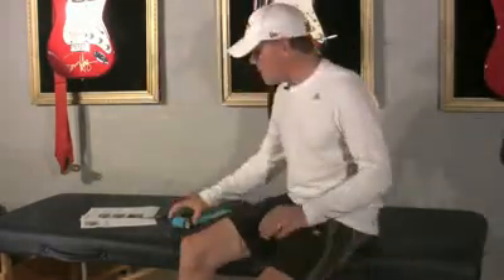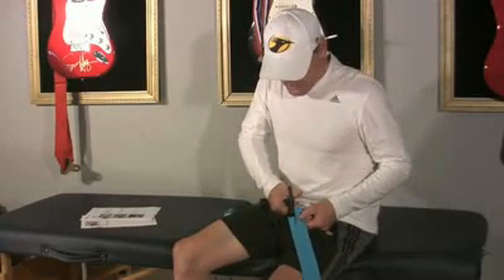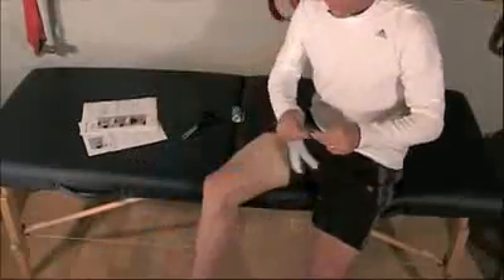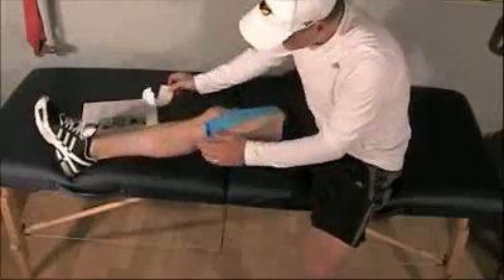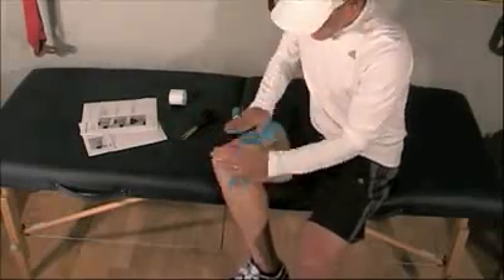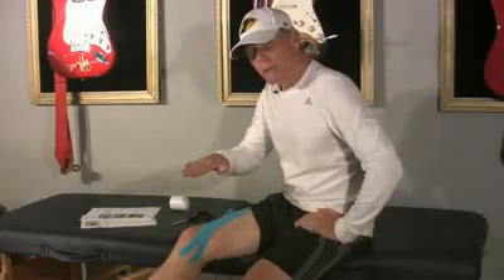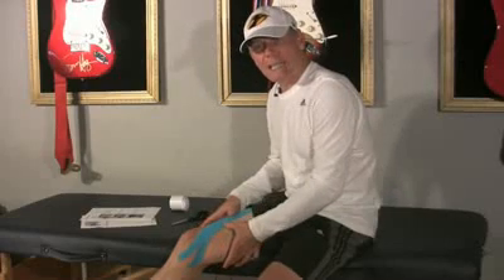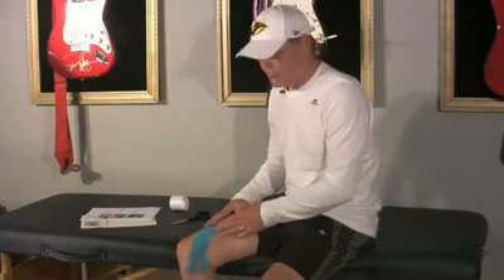How to Tape the Inner Quads for Cycling Performance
to enhance endurance of the vastus medialis (inner quadriceps muscle), especially important to cyclists. RockTape is a new type of kinesiology tape engineered to enhance athletic performance in addition to providing therapeutic benefits. When applied following PowerTaping principles, it can reduce fatigue, improve endurance and enhance muscle activation. RockTape has a stronger adhesive than other kinesiology tapes, making it ideal for swimmers, triathletes, marathoners, etc. Buy RockTape